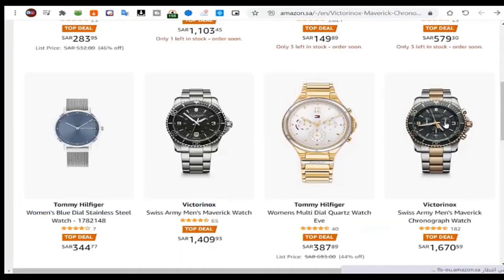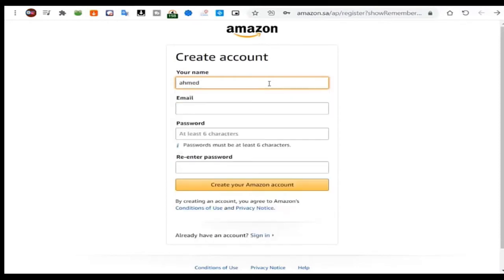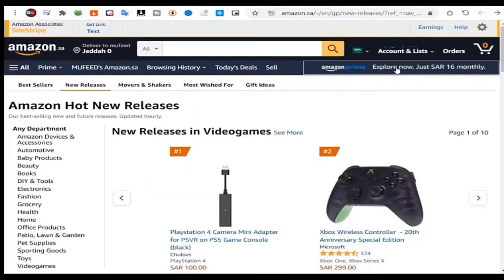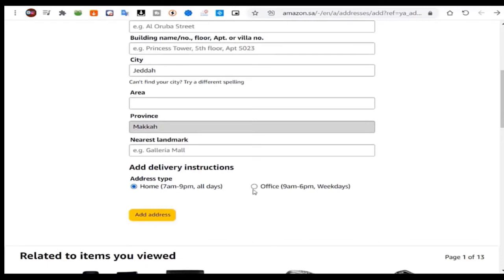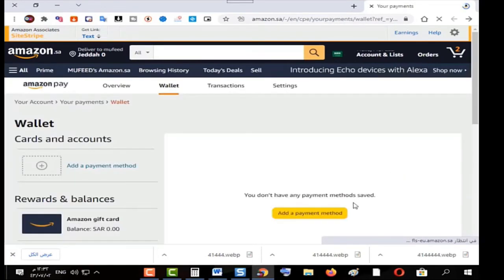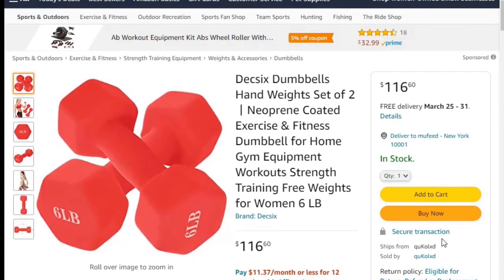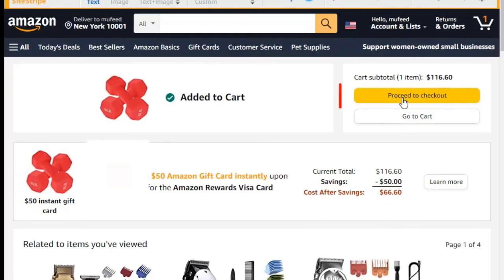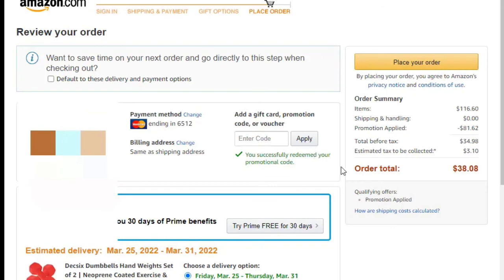How To Order in Amazon Cash On Delivery Saudi Arabia and how to use a coupon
مايك احترافي لتسجيل مقاطع اليوتيوب جودة وفخامة وسعر ولا احلى من في لمعرفة السعر والشراء الرابط التالي
كرسي العاب مرة فخم وسعر ولا احلى في الشحن والسعر في الرابط التالي
مجموعة متنوعة من اجمل الصور التي كتب عليها حكم
احترافي لتسجيل مقاطع اليوتيوب جودة وفخامة وسعر ولا احلى من في لمعرفة السعر والشراء الرابط التالي